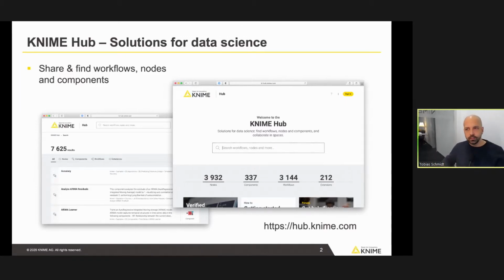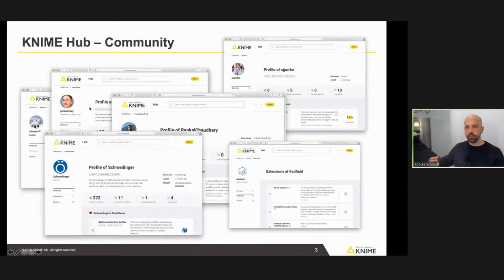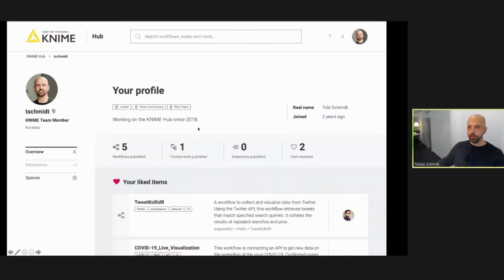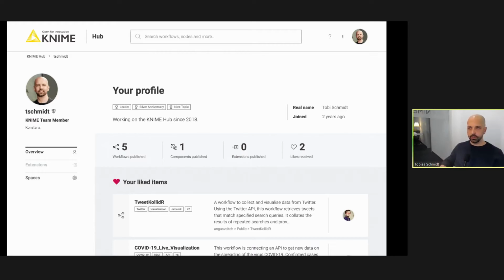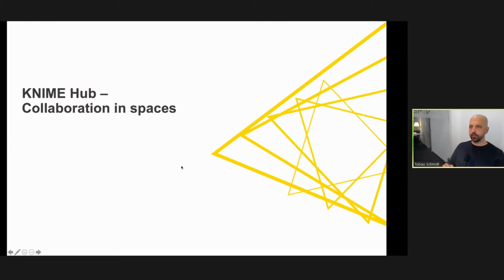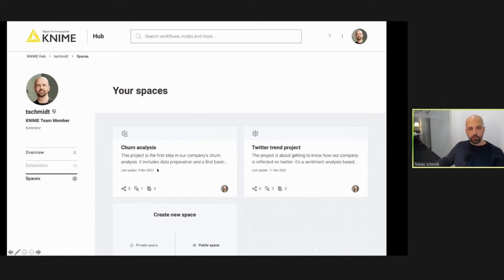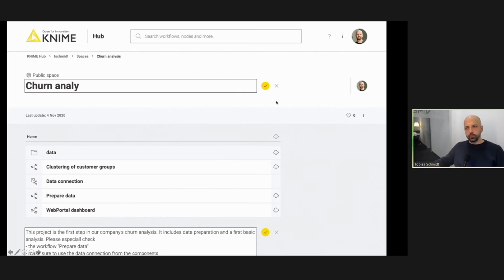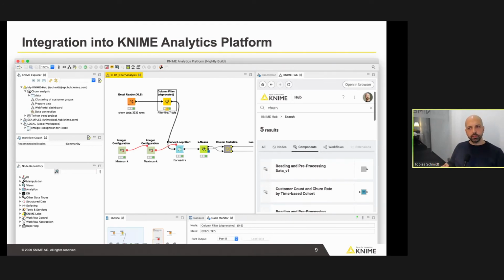KNIME Time: What's Happening on the KNIME Hub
Presented by Tobias Schmidt at the KNIME Fall Summit 2020.